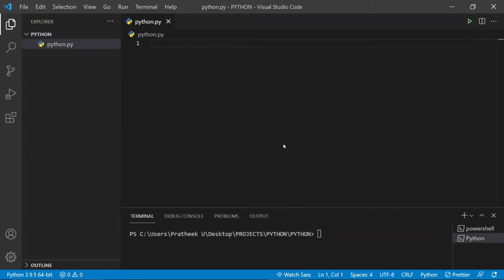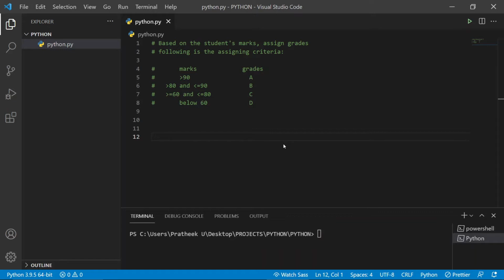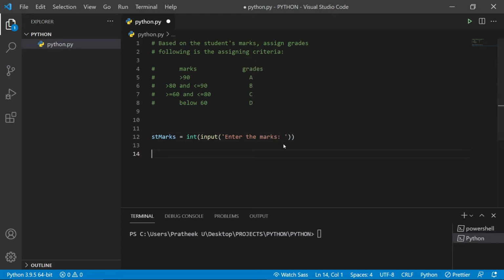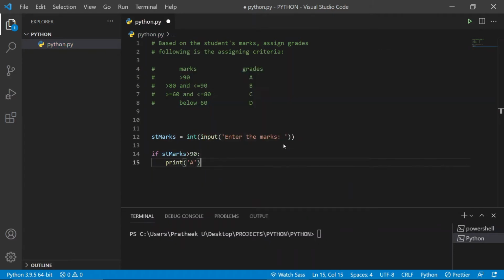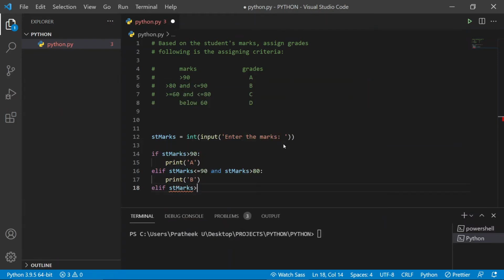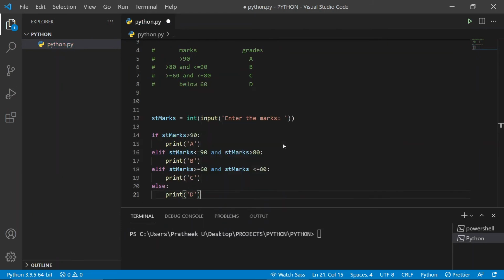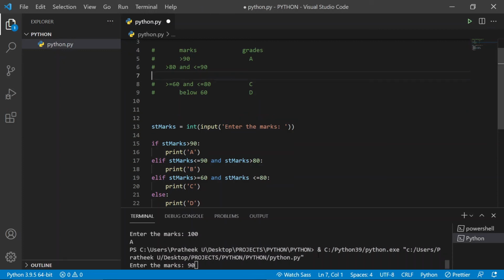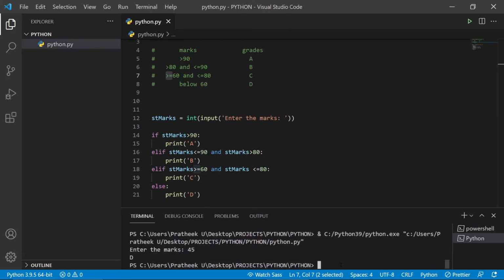Practice Question on Conditionals & Booleans: Python Programming for Beginners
A video wrapping the previous section's concepts in the form of a question.

If you are an experienced programmer, you may wish to skip this section. This section's sole purpose is to make watcher get his hands dirty by typing the code him/herself and finding the answer out.